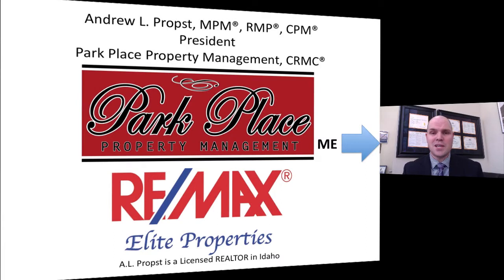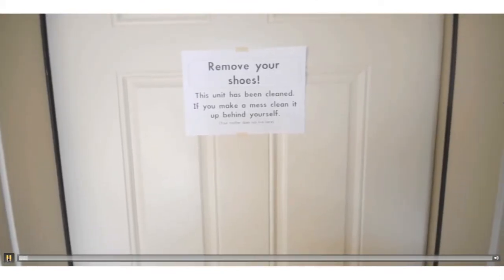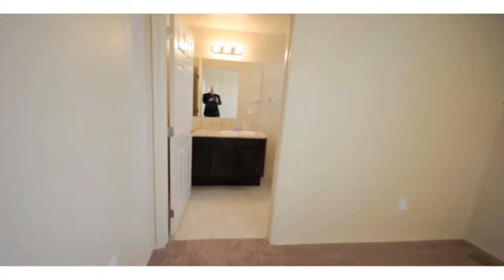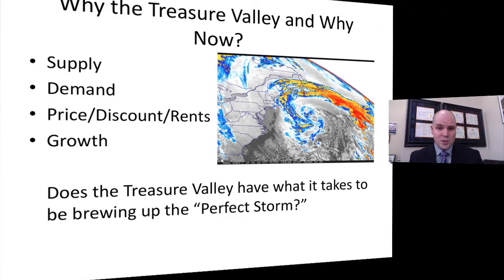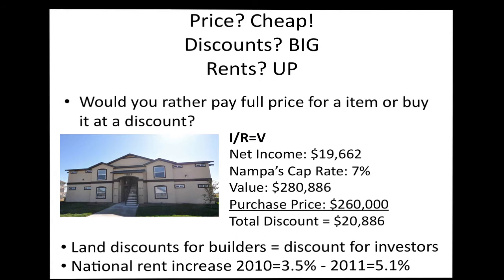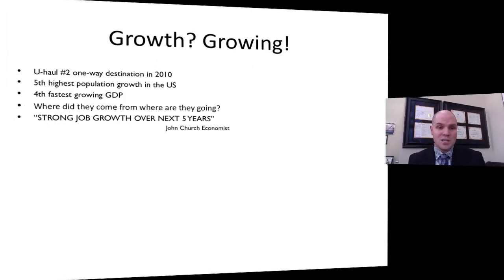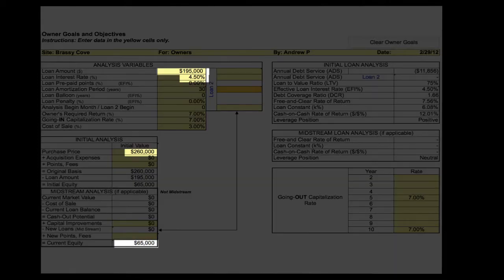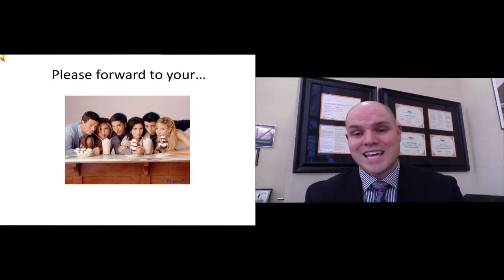Brassy Cove 4-Plex Project Information Park Place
An inside look at investments in Idaho with Andrew Propst, President of Park Place Property Management.